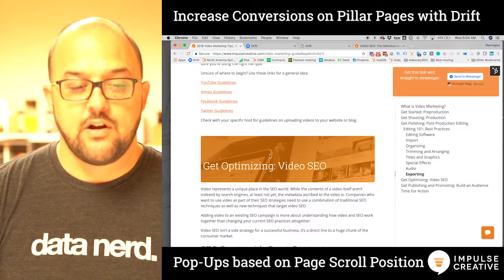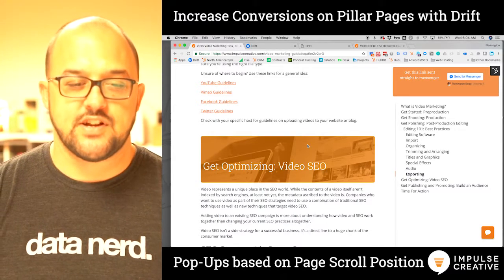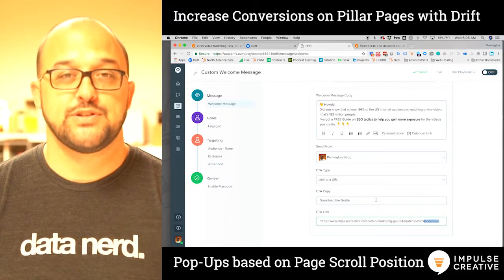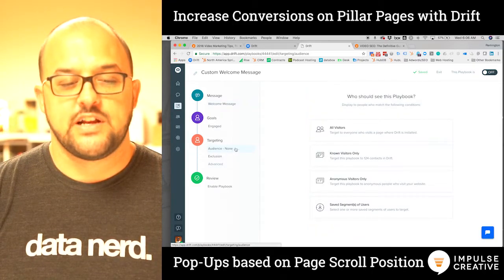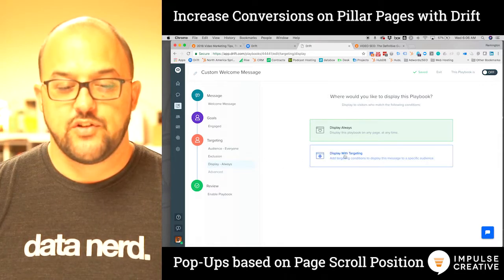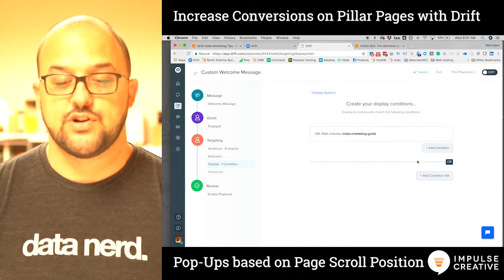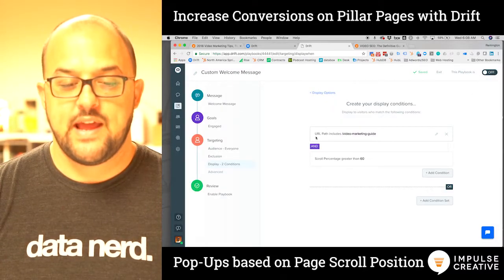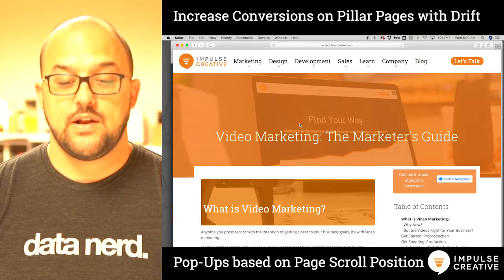Drift Tutorial: Increase Pillar Page Conversions with Drift Chat Popup and Page Position Trigger